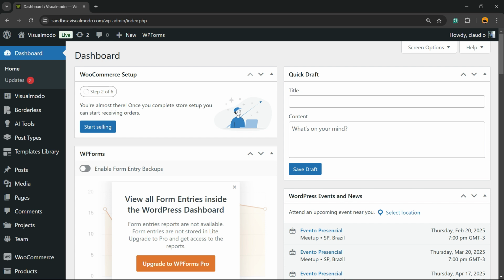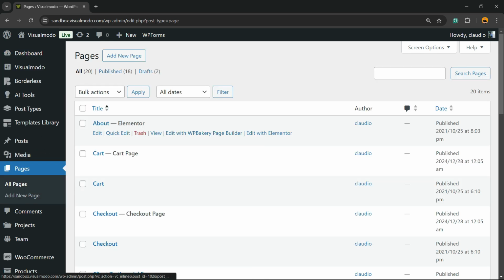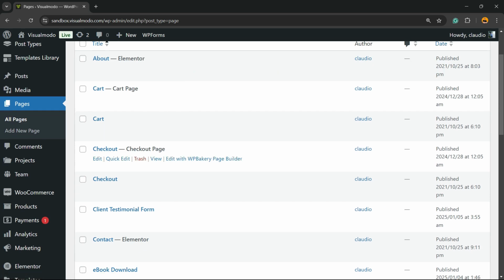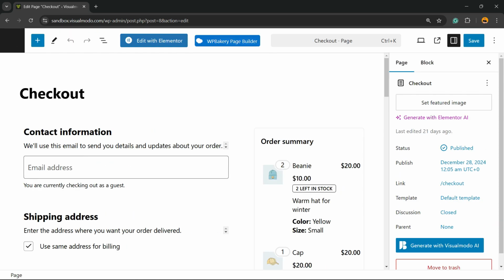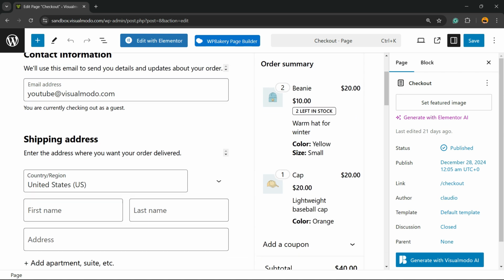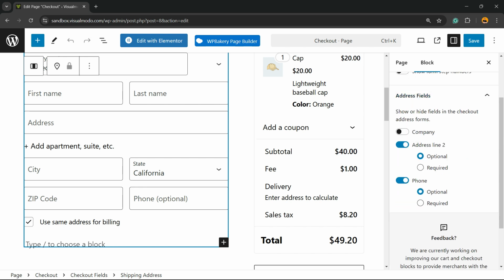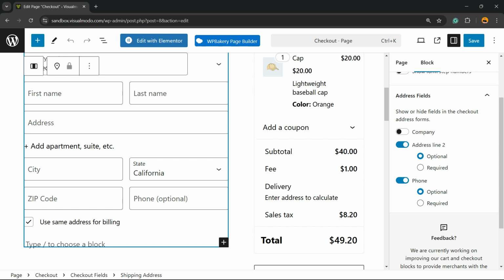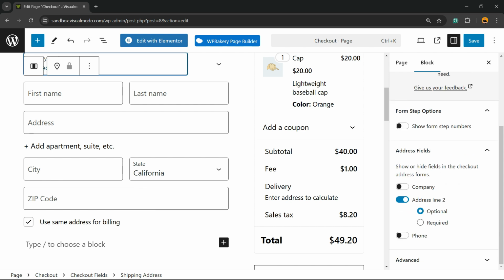How To Remove Phone Field From WooCommerce Checkout Page? eCommerce Tutorial 📞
📞 Simplify Your WooCommerce Checkout: Remove the Phone Field Easily! 🛒 Looking to streamline your WooCommerce checkout process? In this step-by-step eCommerce tutorial, I'll show you exactly how to remove the phone field from your WooCommerce checkout page. A clean and simple checkout experience can reduce friction, improve user experience, and boost conversions. 💻

💡 What You'll Learn in This Video:
✔ How to customize WooCommerce checkout fields.
✔ The code snippet needed to safely remove the phone field.
✔ Where and how to implement the code in WordPress.
✔ Best practices for optimizing your checkout for more sales.

📂 This tutorial is perfect for eCommerce beginners and experienced store owners who want to create a seamless shopping experience!